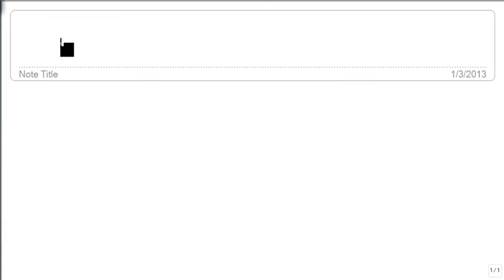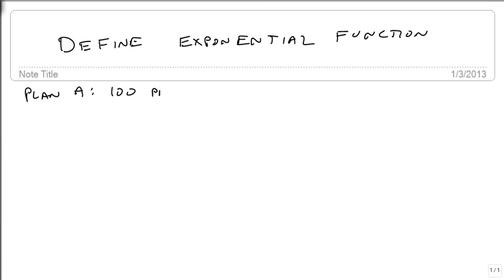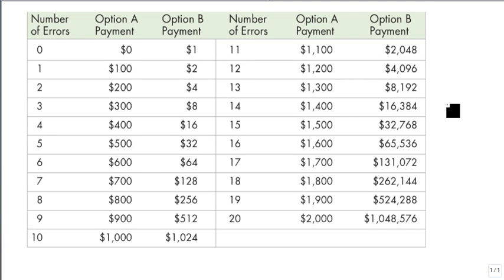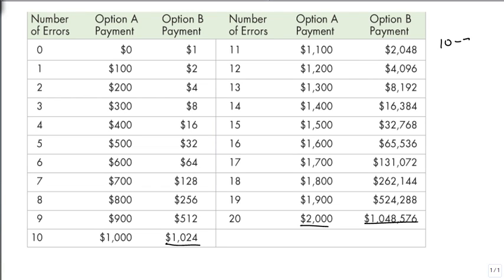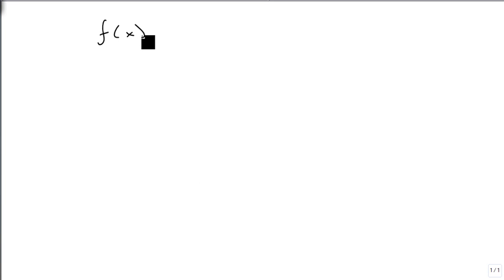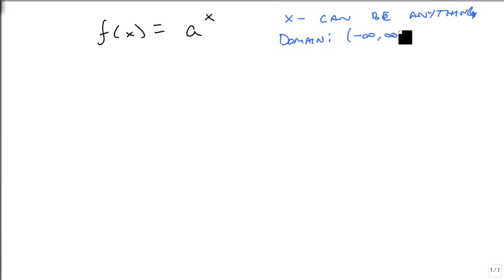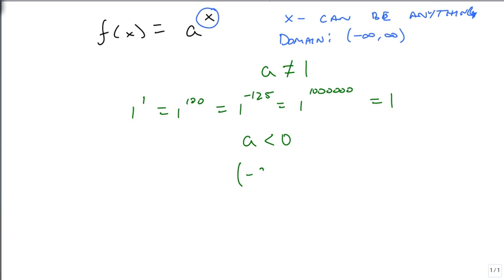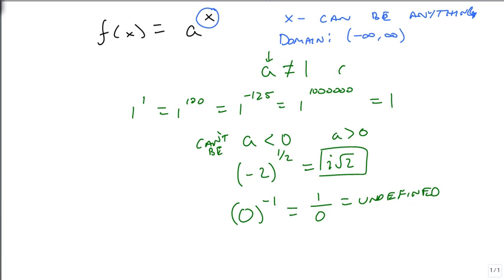Definition of an Exponential Function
Defines what an exponential function is, what it's domain is, and what the appropriate values of the base are.